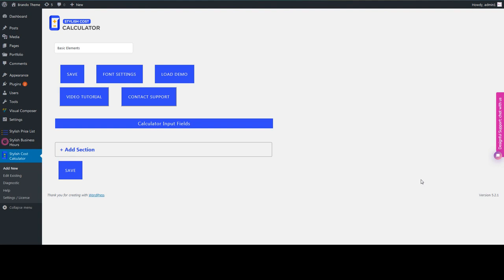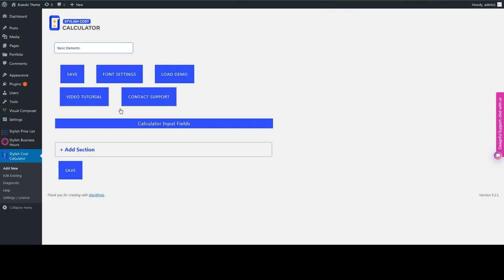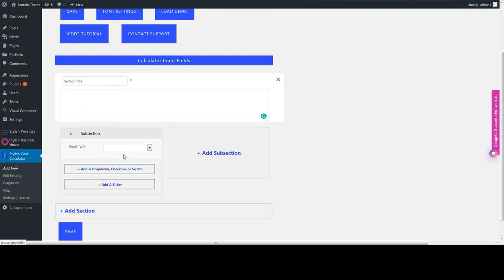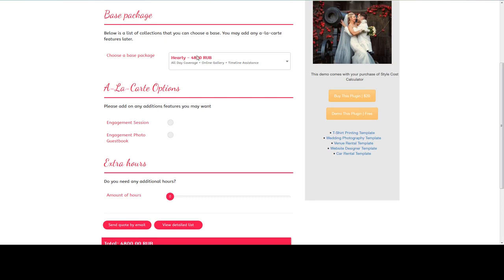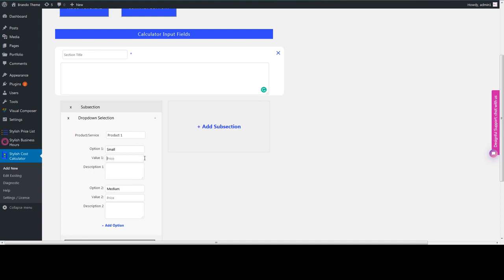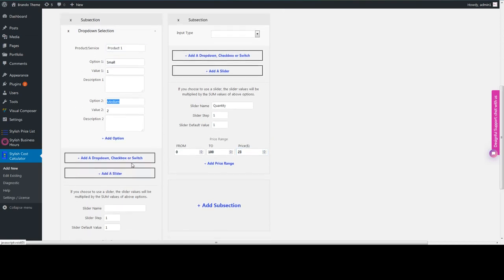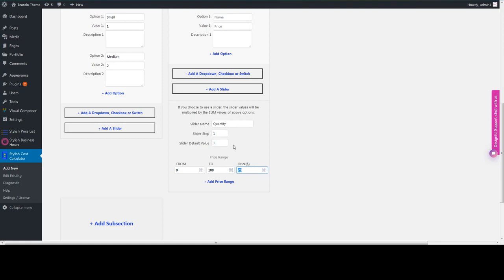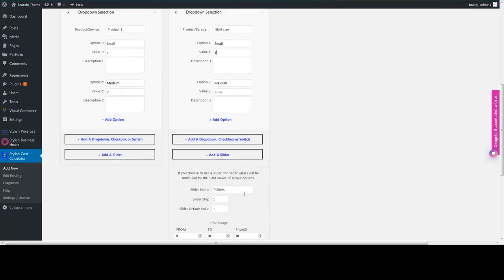Cost Calculator Project estimation WordPress plugin Stylish Cost Calculator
Best wordpress website cost calculator plugin to help build a price (cost) calculator for your products and services on your website.